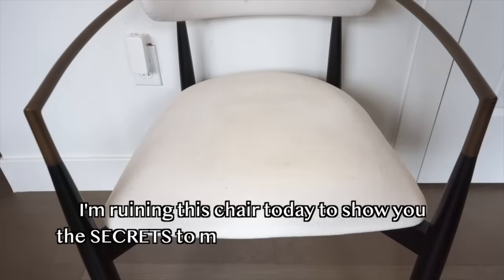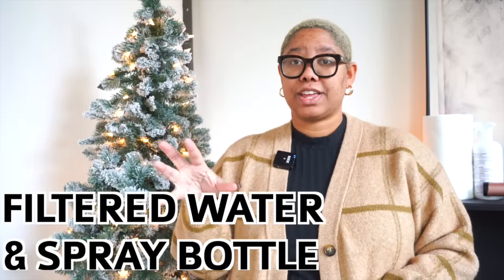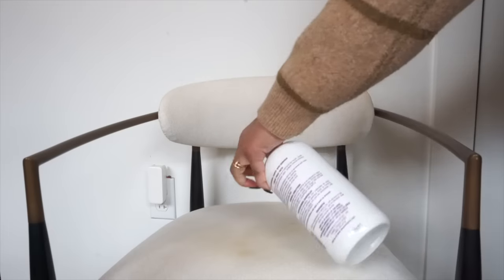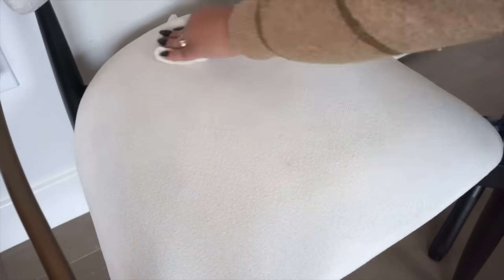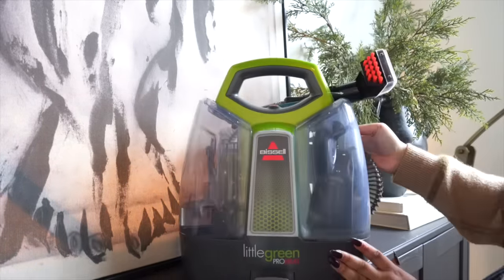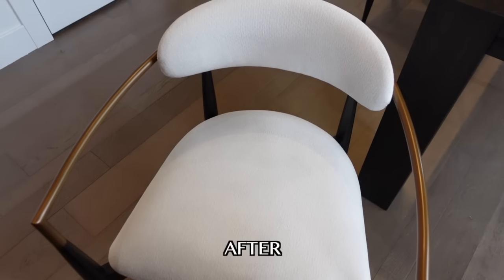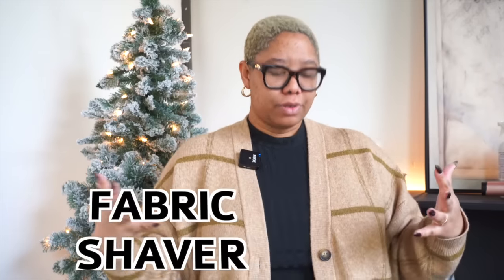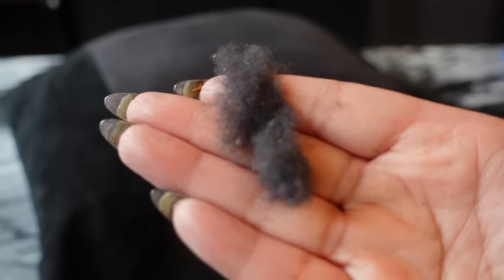How to Clean ANY White or Light Furniture Affordably! (Kid & Pet Proof Cleaning Hacks!!!)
Are you afraid of white/light colored furniture? Is your fear of stained furniture holding you back from your interior design dreams? That day is over because in today’s video I’m showing you how you can conquer any stain - new or old using EXTREMELY affordable products from Walmart!